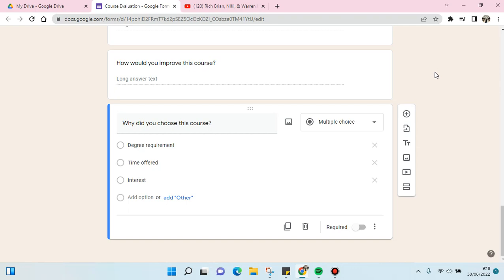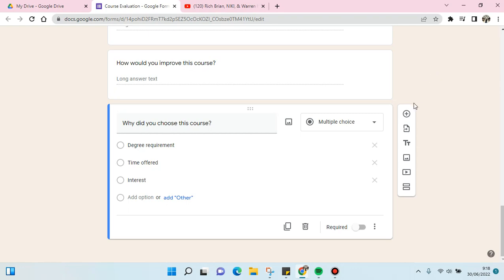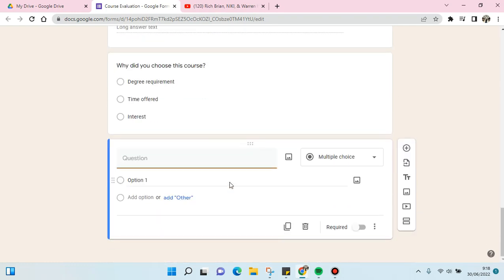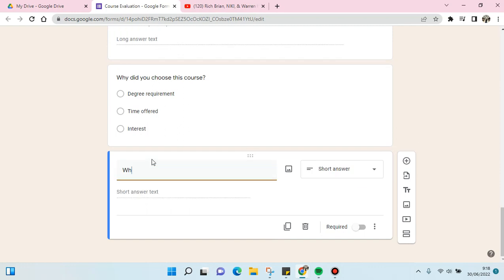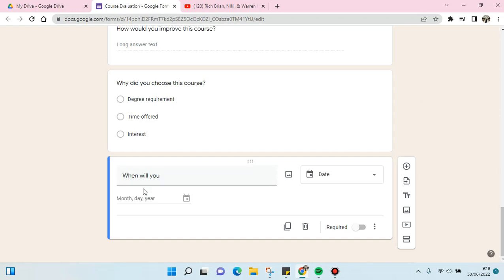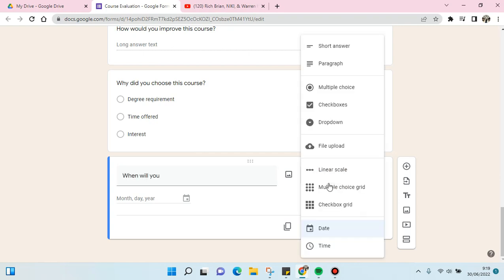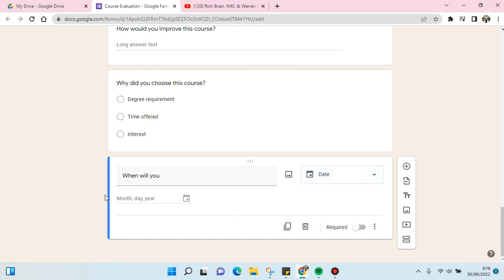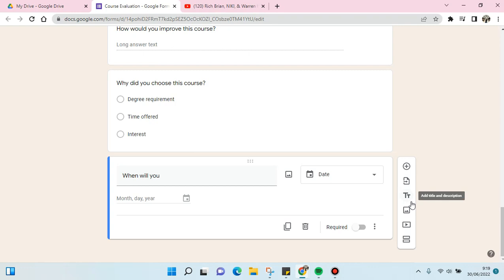How to Add Date Picker in Google Forms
This is how to add date picker in your Google Forms question